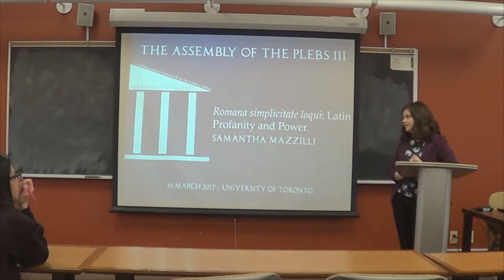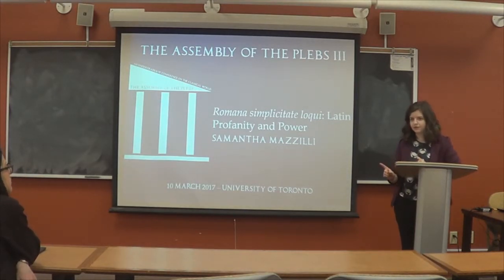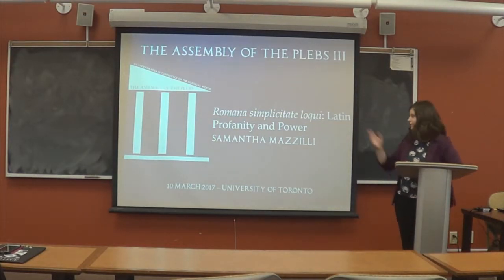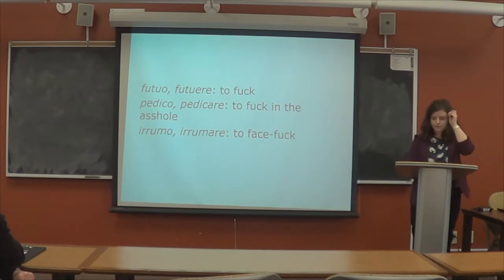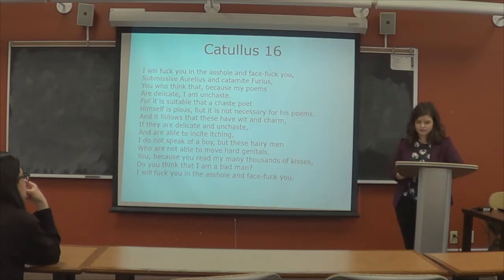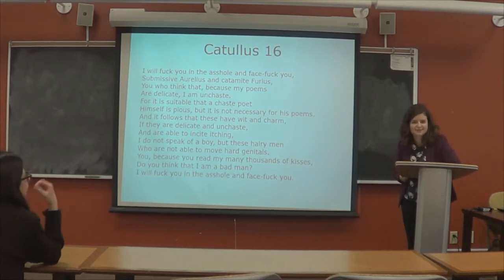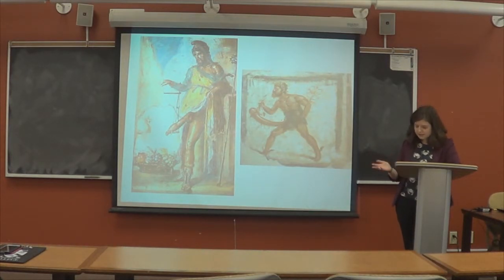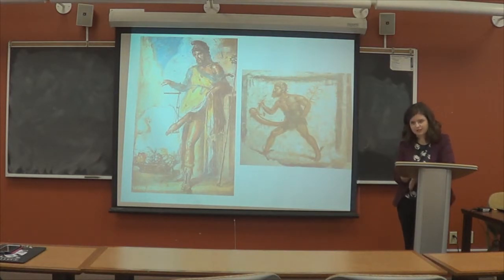Samantha Mazzilli: Romana Simplicitate Loqui: Latin Profanity and Power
Presented at the Assembly of the Plebs III, the third annual Undergraduate Conference on the Classical World, at the University of Toronto on 10 March 2017.

For more information about the conference, please visit classu.sa.utoronto.ca/plebeian.